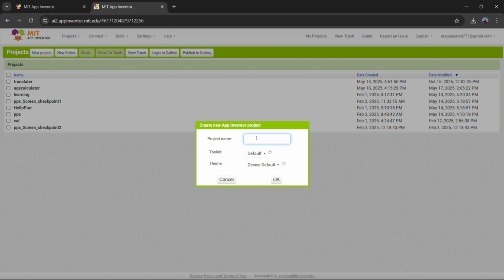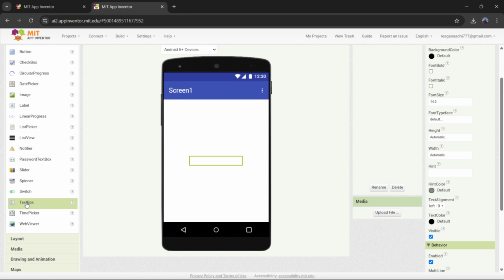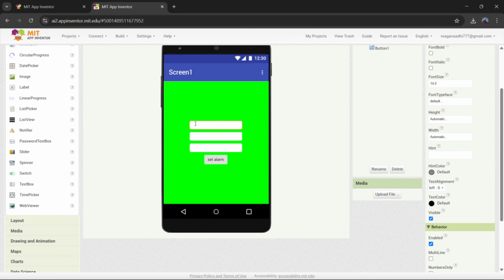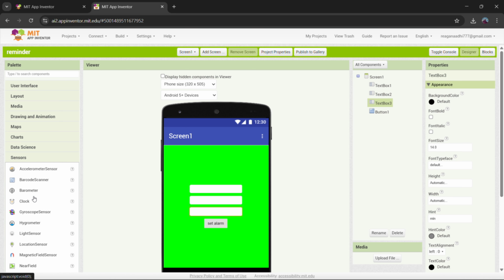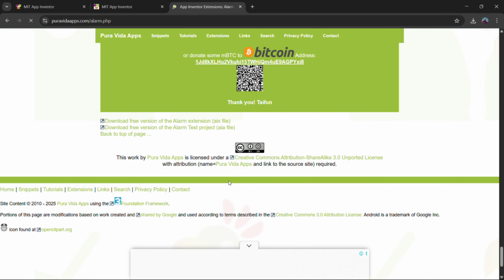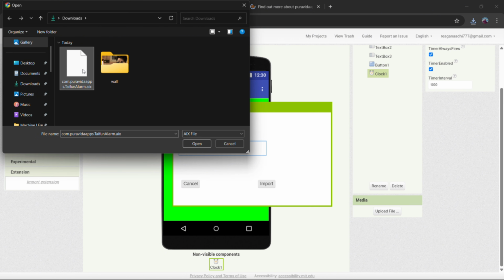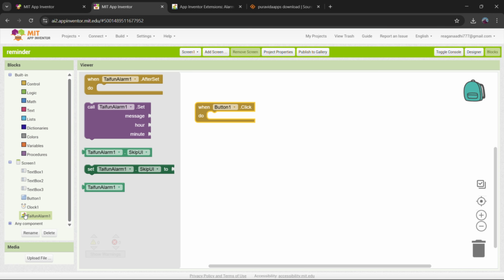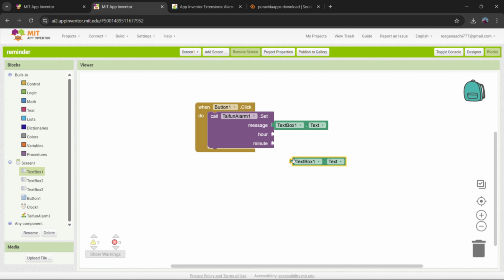App #4 | Build A Reminder App | Mobile App Development using MIT App Inventor | PPS SPARK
Welcome back to PPS SPARK — the fun learning series by Paruvaththe Payir Sei (PPS)!

In this Episode 5, we’re building something really useful — a Reminder App using MIT App Inventor! 🔔
This project helps you create an app that can store reminders, display tasks, and notify you at the right time. Perfect for students who want to stay organized and productive! 📚✨

In this video, you’ll learn:
📱 How to design a reminder layout using labels, buttons, and text boxes
🧩 How to store and display reminders using simple logic blocks
⚙️ How to use time and clock components in MIT App Inventor
🎨 How to make your app neat and easy to use

By the end of this video, you’ll have your very own Reminder App — designed and developed by you, with zero coding needed! 🚀

👉 MIT APP INVENTOR:   appinventor.mit.edu

About PPS Spark:
PPS Spark is the official YouTube channel of Paruvaththe Payir Sei (PPS) — inspiring young minds to explore technology, innovation, and future-ready skills through fun, simple, and practical lessons.